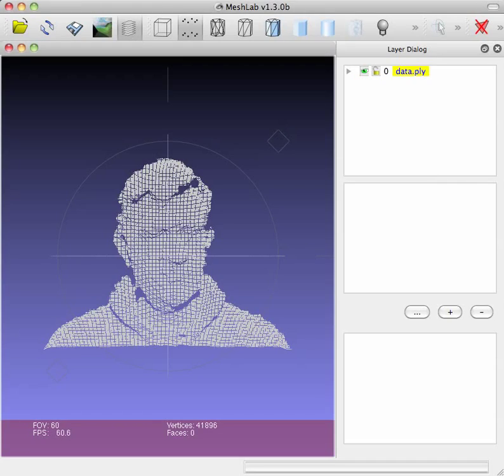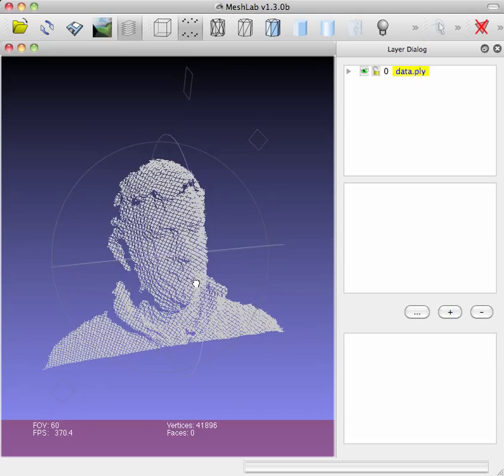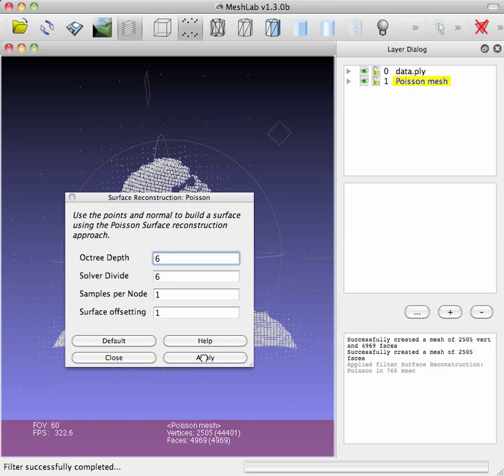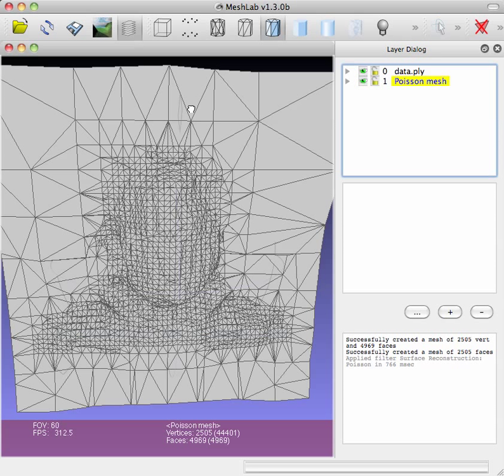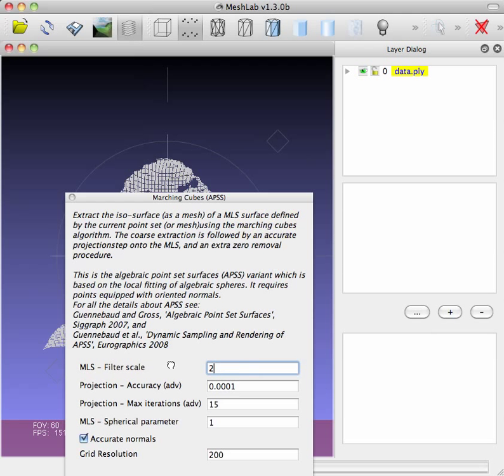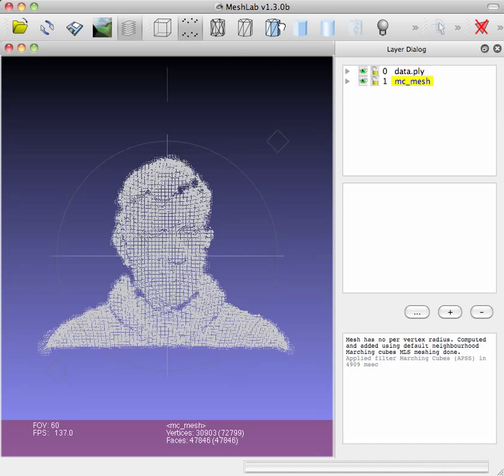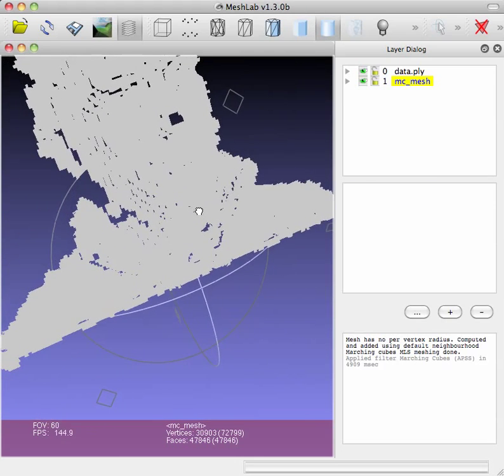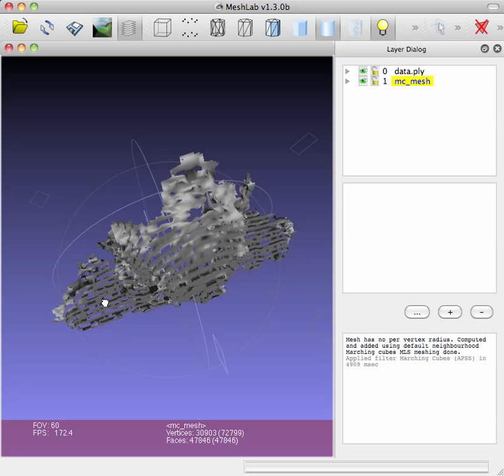Kinect data to Meshlab surface creation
Meshlab surface creation from data produced using the kinect and openframeworks